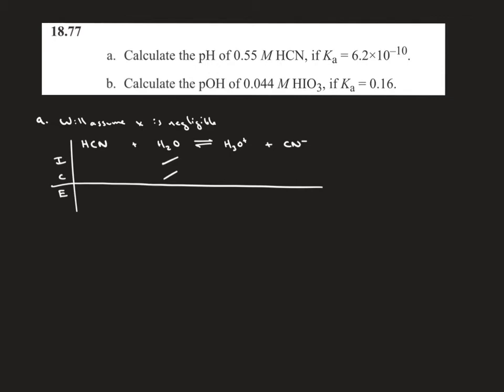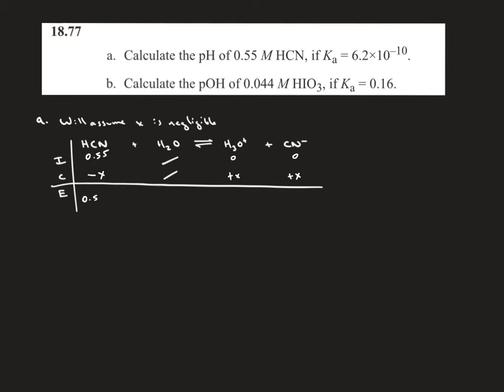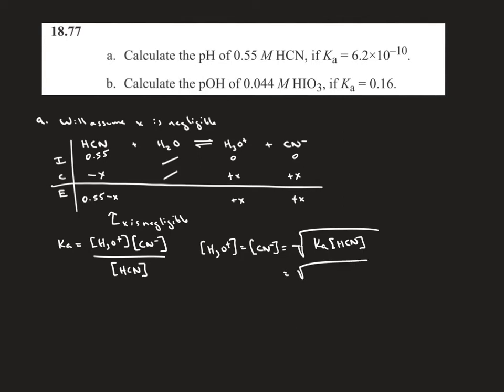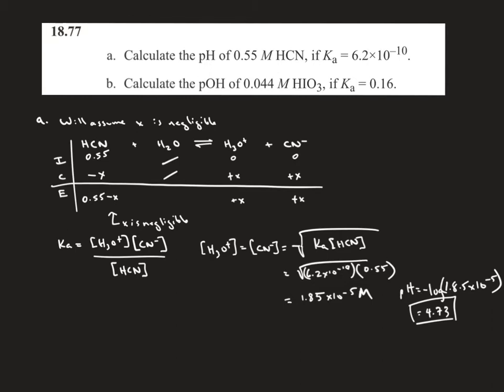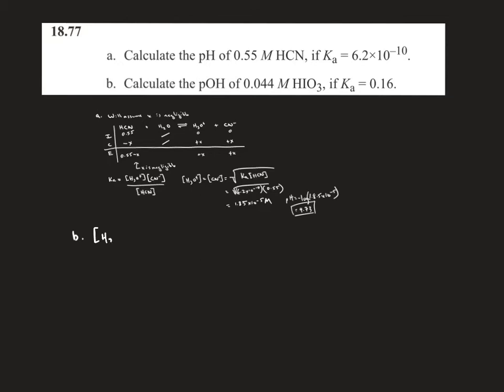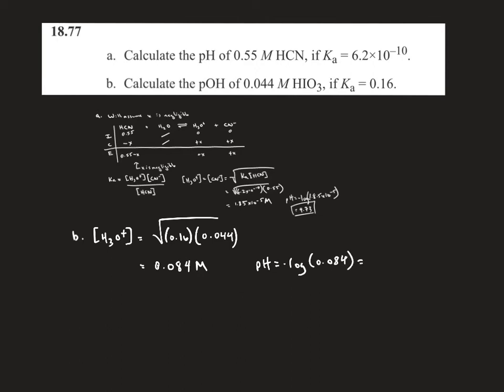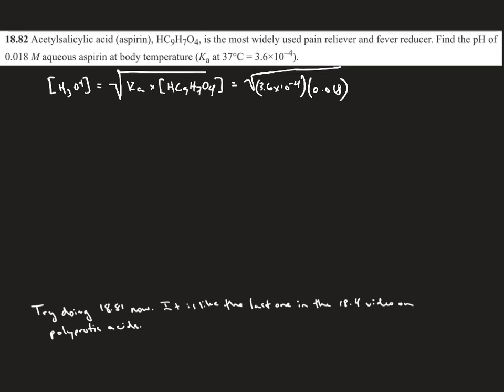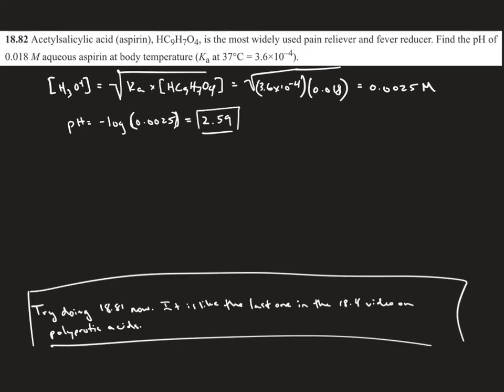AP Chemistry Problems 18.77 and 18.82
A couple of book problems done for you.